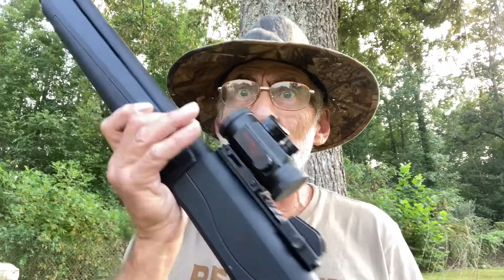The Big Bang Out at the Range!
Back out at the range doing some more painting with my Tristar Tactical Shotgun. We’re going to make a big blast￼ this time! It’s going to be up close, and you can watch the paint cans explode!